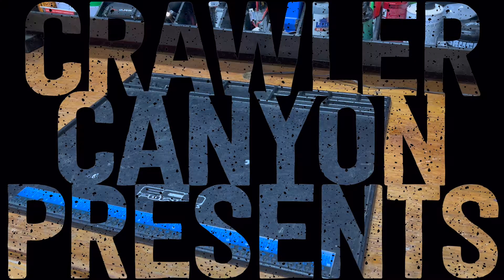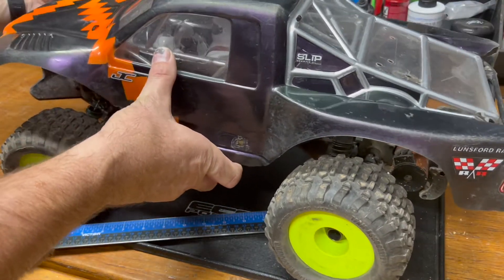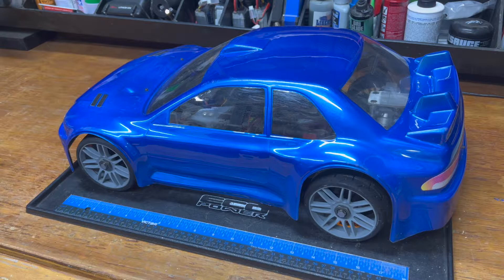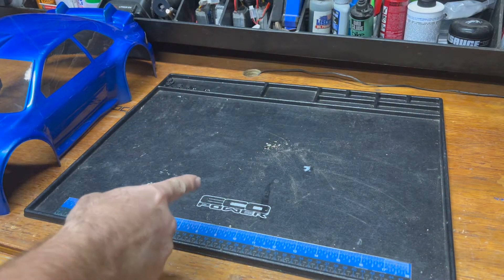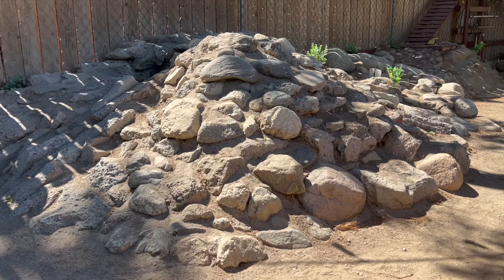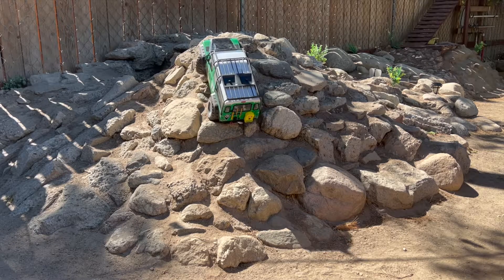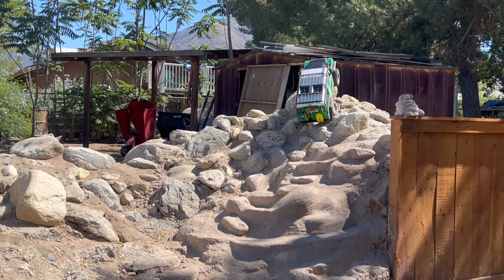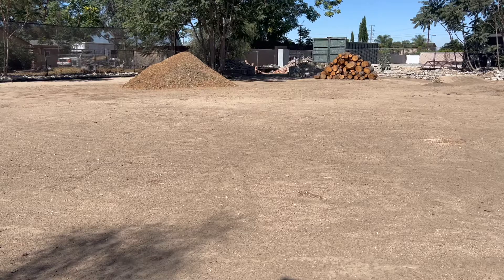Crawler Canyon Presents: the State of the Canyon (6/24/22)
I never thought that "no new rocks" would be as sad a phrase as it is. BUt I did get a whole lot done indoors, so I've got that going for me.